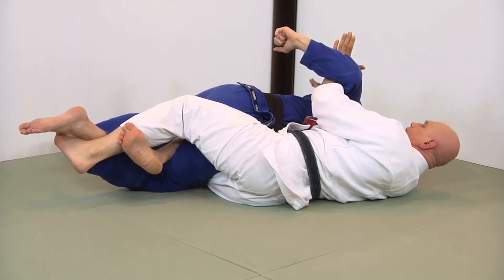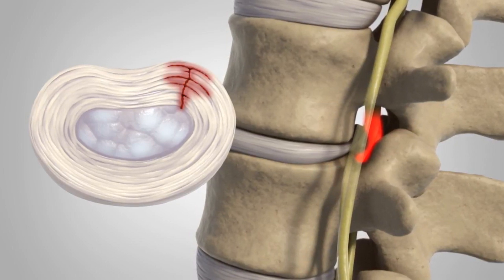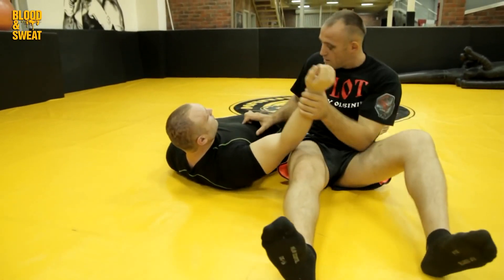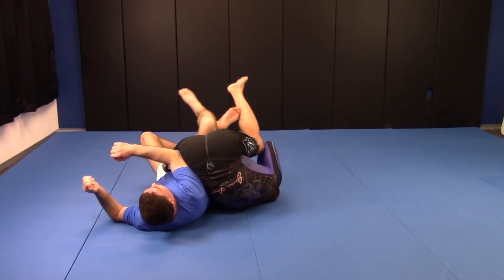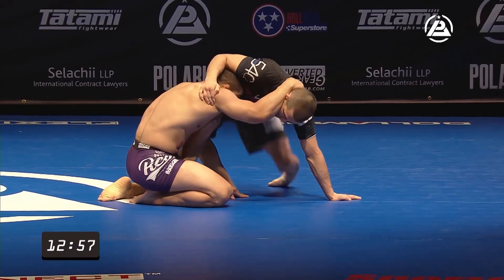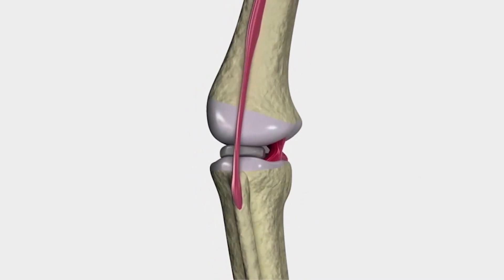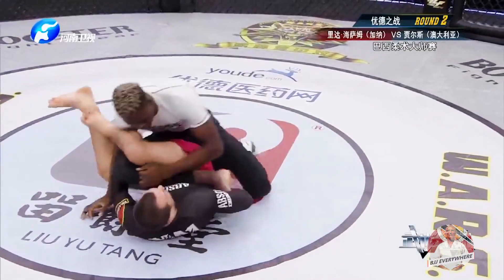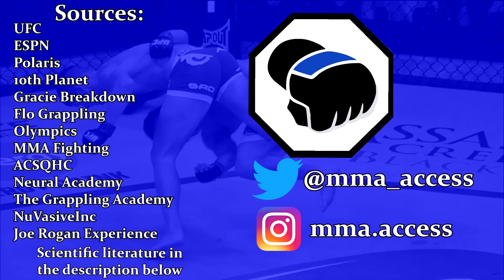Biomechanics of Rare Submissions in the UFC and MMA - Scientific Breakdown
Everyone loves seeing rare and unique submissions, but not everyone knows exactly what damage they do to the body. In this video we breakdown some rare submissions seen in the UFC and scientifically breakdown their mechanics.

References

Farfan H. The Torsional Injury of the Lumbar Spine : Spine. LWW Journal 1984. (accessed July 8, 2020).

Turner MS, Smillie12 IS. The Effect of Tibial Torsion of the Pathology of the Knee. The Journal of Bone and Joint Surgery British Volume 1981. (accessed July 8, 2020).

Yang G, Rothrauff BB, Tuan RS. Tendon and ligament regeneration and repair: clinical relevance and developmental paradigm. Birth Defects Research Part C, Embryo Today : Reviews 2013. (accessed July 8, 2020).

Bates NA, Nesbitt RJ, Shearn JT, Myer GD, Hewett TE. The influence of internal and external tibial rotation offsets on knee joint and ligament biomechanics during simulated athletic tasks. Clinical Biomechanics (Bristol, Avon) 2018. (accessed July 8, 2020).

Sources:
UFC
ESPN
MMA Fighting
JRE
10th Planet
Polaris
Gracie Breakdown
Flo Grappling
Olympics
Neural Academy
The Grappling Academy